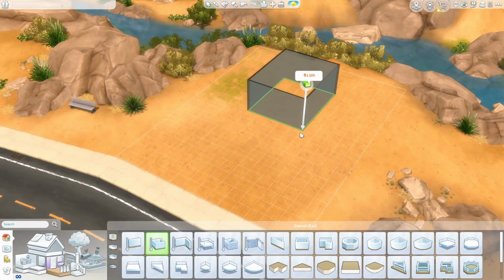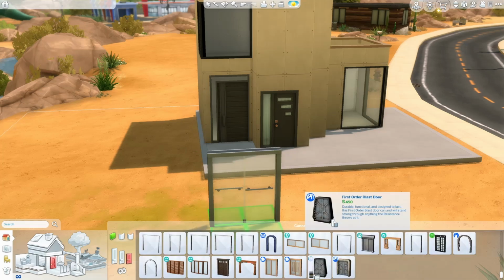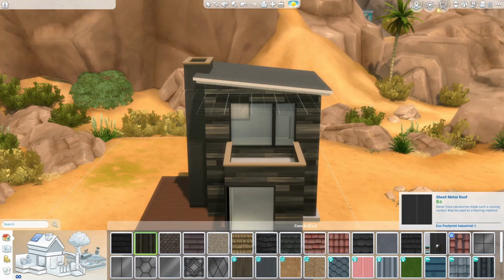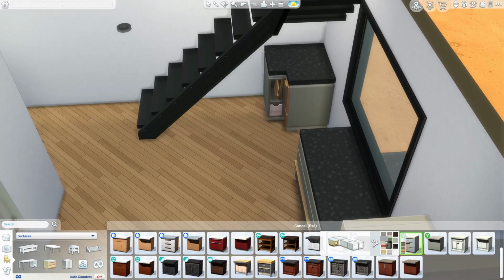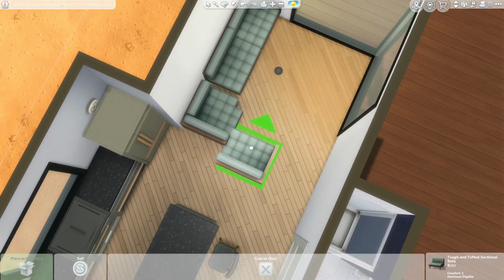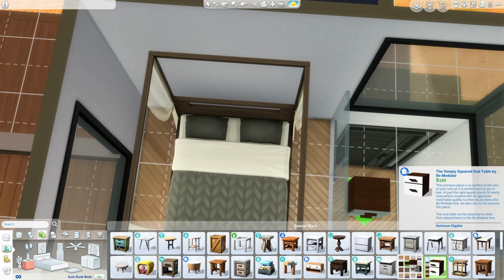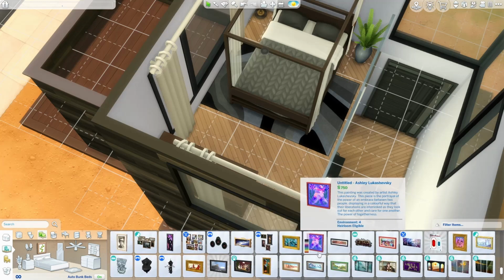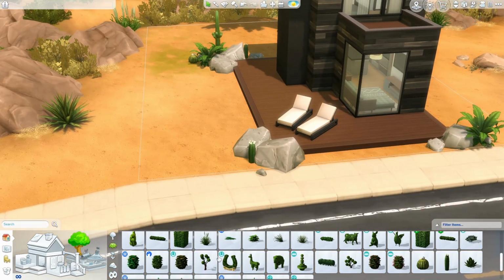Sims 4 Speed Build - Bachelor Pad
Welcome to this Sims 4 Speed Build of a modern bachelor pad with a sleek, minimalist design! In this video, I'll be showing you how I created a stylish Sims 4 bachelor pad perfect for any masculine character. This dark, modern home features minimalistic furniture, bold black accents, and sophisticated design choices to create the ultimate stylish Sims 4 home. Whether you're building for a single Sims character or want to add a chic, modern touch to your Sims 4 gameplay, this build will inspire your next project!

I’ll walk you through the entire process, including creating functional living spaces like a cosy Sims 4 living room, kitchen, bedroom, and bathroom that blend modern architecture with dark tones. If you're into Sims 4 modern builds or just love seeing speed builds come to life, this video is perfect for you!

Gallery ID- Babysimmer 01